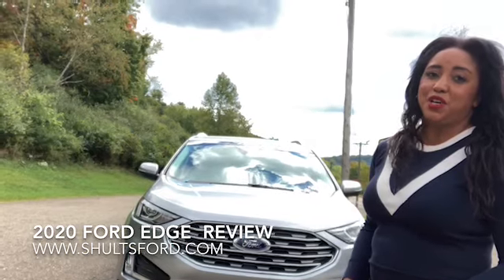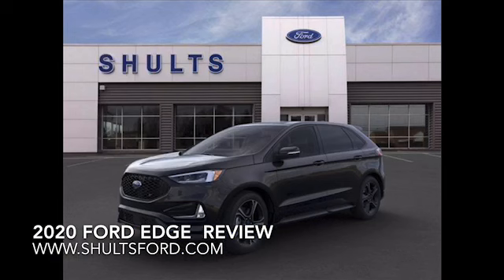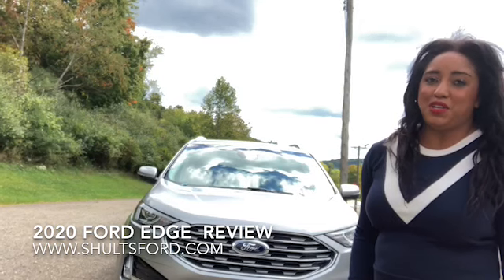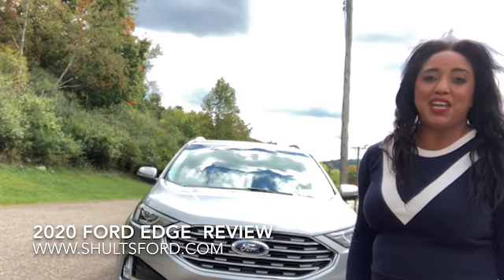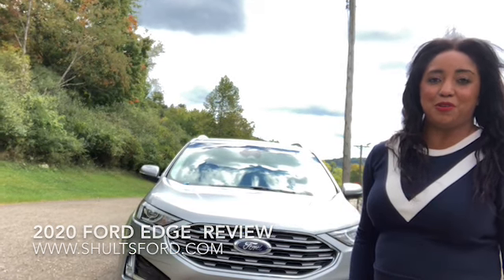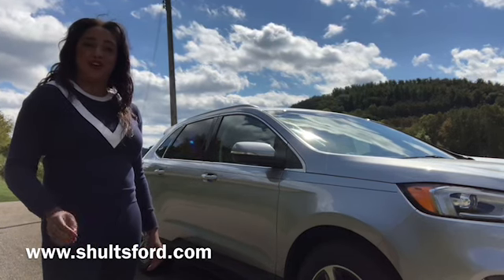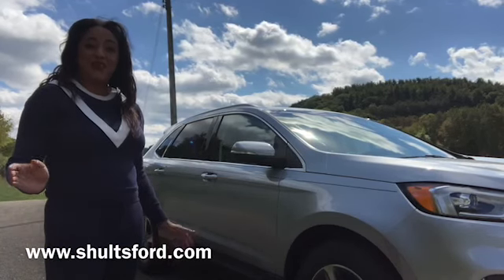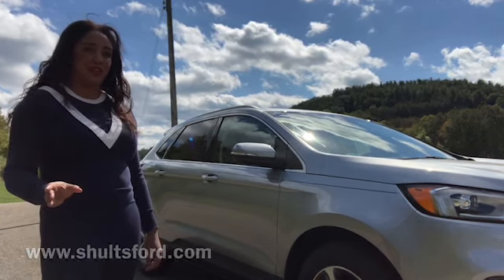2020 Ford Edge Review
60 second walk around of the 2020 Ford Edge